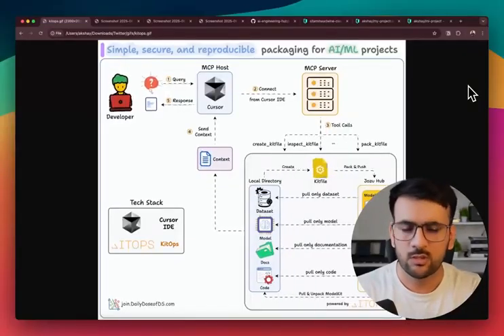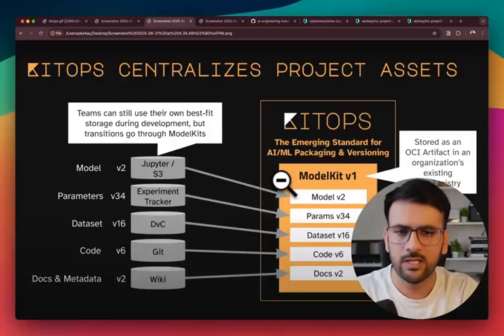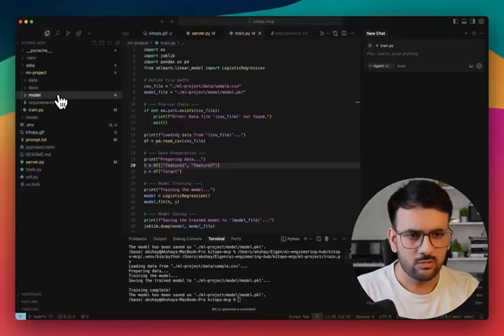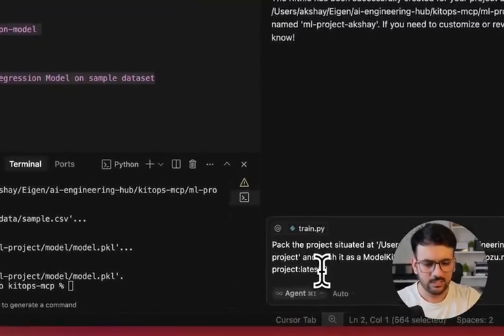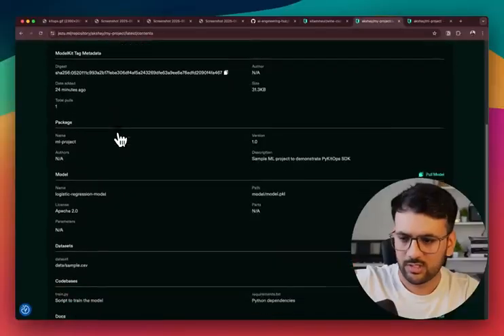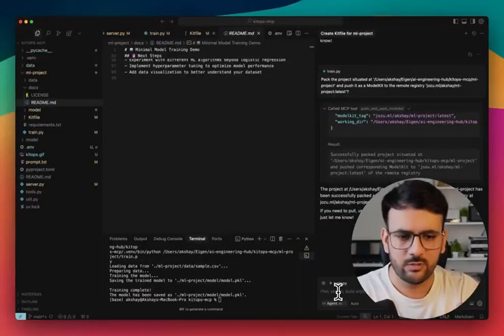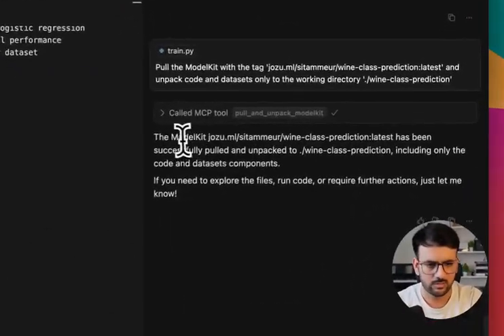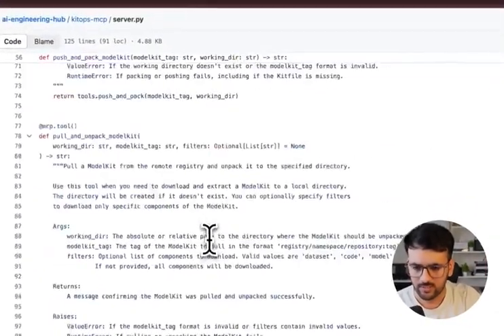Docker Is Dead for AI? Try This New Tool Instead!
🚫 Stop Using Docker for AI/ML Projects!
In this 9-minute tutorial, I introduce you to KitOps, an open-source project that revolutionizes how AI and machine learning workflows are packaged and deployed. With ModelKits, you can bundle your models, datasets, code, and configs into a single, efficient unit think Docker, but purpose-built for AI.

🔍 What you'll learn in this video:

Why KitOps is better than Docker for AI workflows

How to pack and unpack ModelKits selectively

Deploy with a single command

Use your existing container registry

Support for LLM fine-tuning, RAG pipelines & more

How I wrapped KitOps CLI + Python SDK into an MCP server

💡 Whether you're working with Kubernetes, KServe, or fine-tuning LLMs, KitOps simplifies your workflow and reduces deployment overhead.

📥 All resources, links, and GitHub repos are shared in the first comment.

🔁 Share this with someone who still uses Docker for AI 🤖